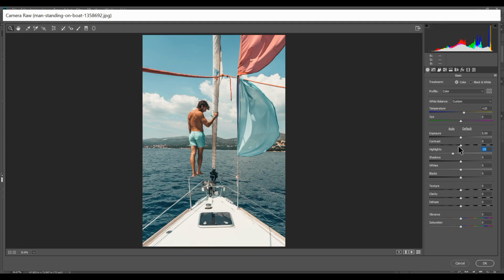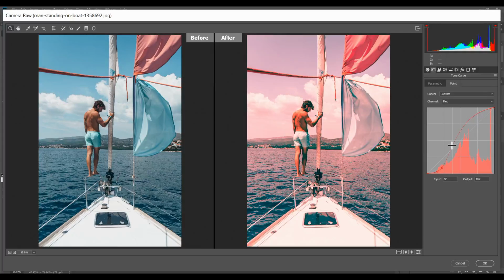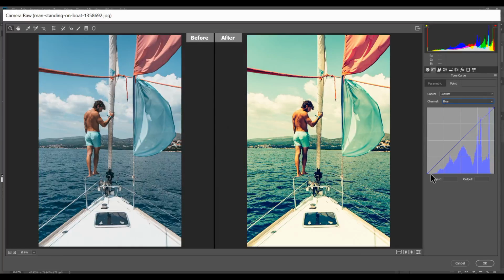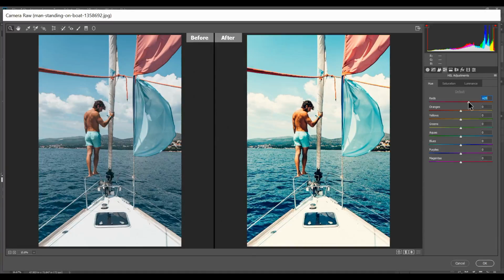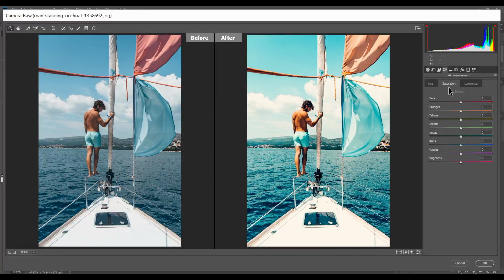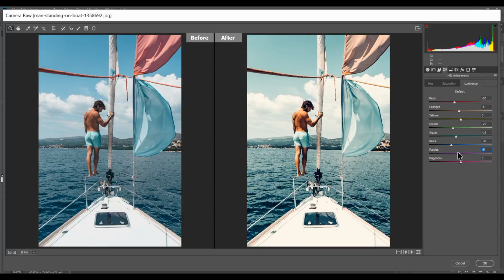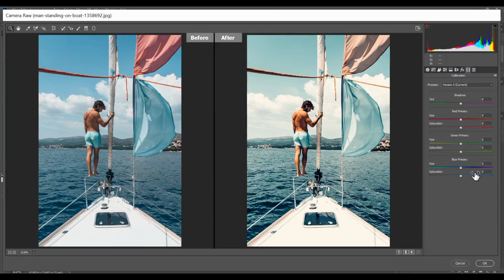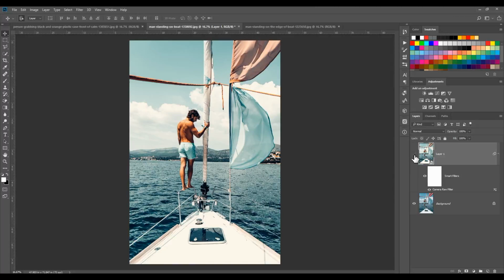EDIT LIKE @SAMKOLDER - SAM KOLDER COLOR GRADING PRESET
Hi, In this tutorial I'm gonna show you how to edit like Sam Kolder. He is a famous traveler & Photographer . He uses various color tone in verious circumstances. I tried one of his most famous color tone.

(support me )

You can get the presets fully free.
You must watch this video first, to get this presets by following the rules below.

- The password is a 4 digit number, will appear separately.

For example:

[1] Password: ab**
[2] Password: **cd

So the password is: abcd ✔  ( don't confuse with ** )

( use another link if one is not working )
(password is checked)

1️⃣Watch this video on the YouTube app.

2️⃣The password will appear as a Card.

3️⃣Follow the i Card and collect to PIN.